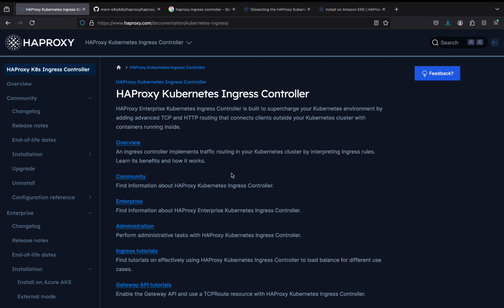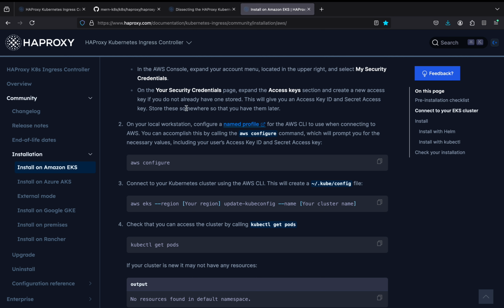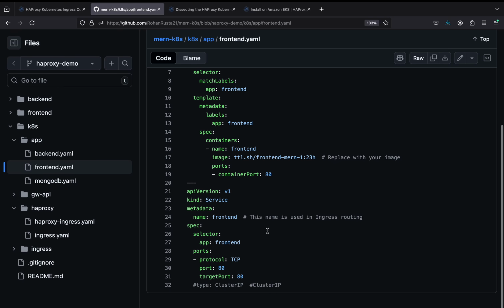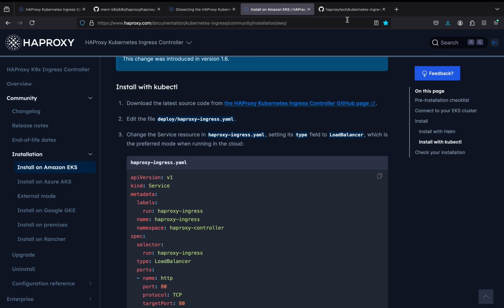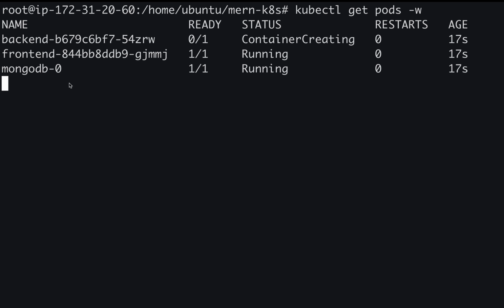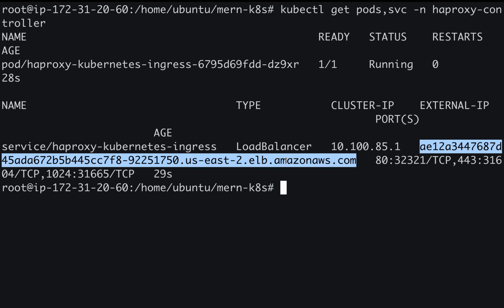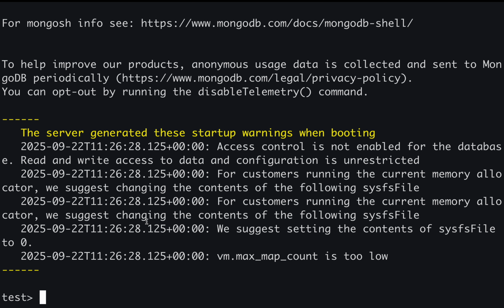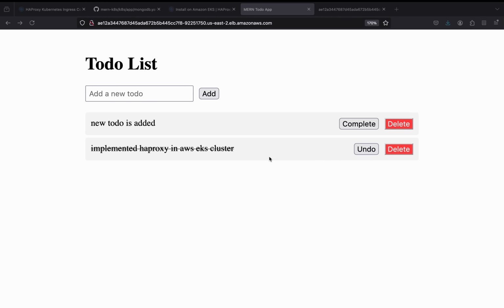Setup & Install HAProxy LoadBalancer Ingress Controller in AWS EKS Cluster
Timestamp:
Understand Concept : 00:00
HAProxy Installation Hands-on : 11:09

Introduction to HAProxy Load Balancer and Ingress Controller in AWS EKS
Overview
In modern cloud-native architectures, efficiently distributing incoming traffic to applications is critical for scalability, reliability, and performance. HAProxy is a high-performance, open-source load balancer and reverse proxy widely used to distribute traffic across servers. When integrated as an Ingress Controller in a Kubernetes environment, HAProxy enables advanced traffic management for applications running in clusters, such as those hosted on Amazon Elastic Kubernetes Service (EKS).
This guide explains the theory behind HAProxy, Ingress Controllers, and their role in AWS EKS, followed by a practical setup.

Key Definitions
1. HAProxy

Definition: HAProxy (High Availability Proxy) is a free, open-source TCP/HTTP load balancer and reverse proxy. It is known for its high performance, reliability, and flexibility in handling high-traffic workloads.
Use Cases:

Load balancing across multiple servers.
SSL/TLS termination.
HTTP request routing and rewriting.
Health checks and failover management.

2. Ingress Controller

Definition: An Ingress Controller is a Kubernetes component that manages external access to services in a cluster, typically via HTTP/HTTPS. It acts as a reverse proxy and load balancer, routing traffic to the appropriate services based on defined rules.
Role in Kubernetes:

Exposes HTTP/HTTPS routes to services.
Provides SSL/TLS termination.
Enables name-based virtual hosting.
Supports path-based routing.

3. AWS EKS (Elastic Kubernetes Service)

Definition: AWS EKS is a managed Kubernetes service that simplifies deploying, managing, and scaling containerized applications using Kubernetes on AWS.
Key Features:

Automated cluster management.
Integration with AWS services (e.g., IAM, VPC, ALB).
High availability and scalability.

4. Ingress Resource

Definition: An Ingress Resource is a Kubernetes object that defines rules for routing external traffic to internal services. It is used by the Ingress Controller to configure traffic routing.
Example Use Cases:

Routing traffic to different services based on the host or path.
Configuring TLS/SSL certificates for secure communication.

Why Use HAProxy as an Ingress Controller in EKS?

Performance: HAProxy is optimized for high throughput and low latency, making it ideal for handling large-scale traffic.
Flexibility: Supports advanced routing, rewriting, and load balancing algorithms.
Cost-Effective: Open-source and free to use, reducing licensing costs.
Integration with EKS: Works seamlessly with Kubernetes Ingress resources and AWS networking features.

How HAProxy Ingress Controller Works in EKS

Traffic Flow:

External traffic hits the HAProxy Ingress Controller.
The controller routes traffic to the appropriate Kubernetes services based on Ingress rules.
Services forward traffic to pods running the application.

Ingress Rules:

Define routing rules (e.g., host-based or path-based) in Kubernetes Ingress resources.
HAProxy dynamically updates its configuration based on these rules.

Load Balancing:

Distributes traffic across multiple pods to ensure high availability and scalability.